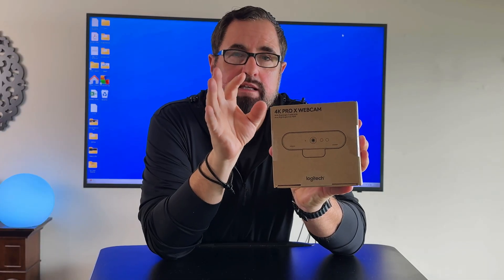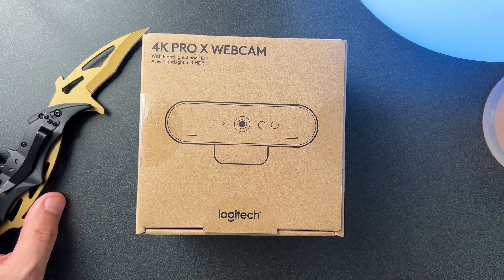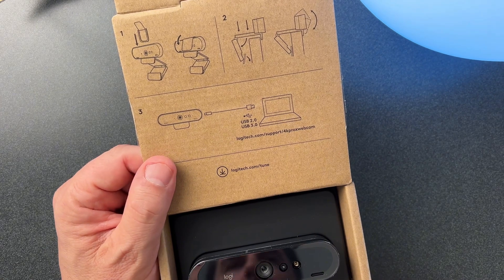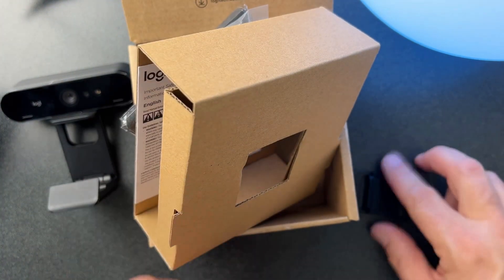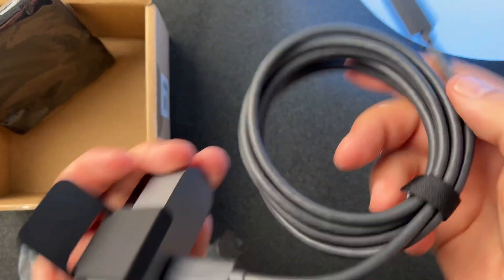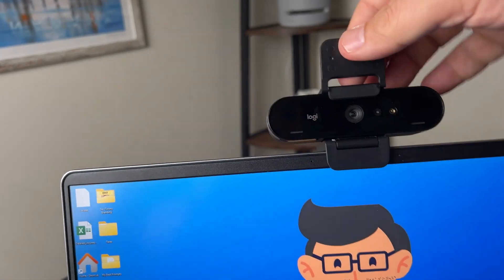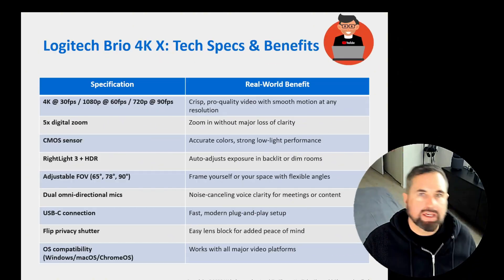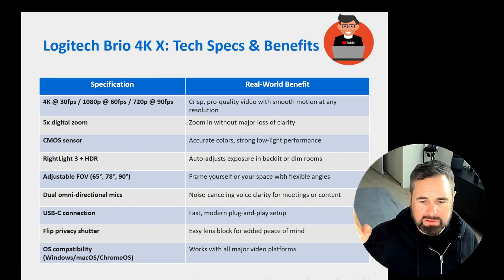Logitech Brio PRO 4K Webcam Unboxing, Setup & Initial Review 📸✨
Logitech Brio PRO 4K Webcam unboxing, setup & initial review — In this Logitech Brio 4K video, I unbox the Logitech Brio Ultra HD Pro Webcam, walk you through the setup process, and share my first impressions after testing it for video quality and functionality.

⏱️ Chapters
00:00 - Intro
00:32 - Unboxing
05:09 - Overview
06:24 - Setup
07:49 - Tech Specs & Software
11:55 - Review Summary